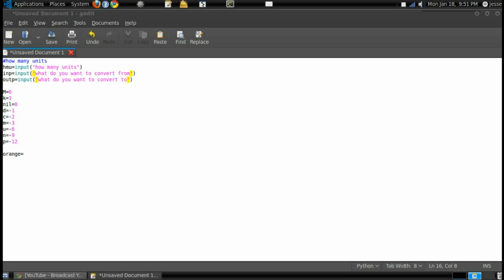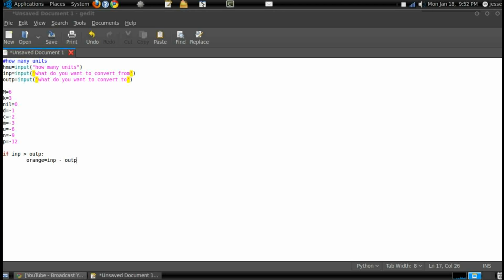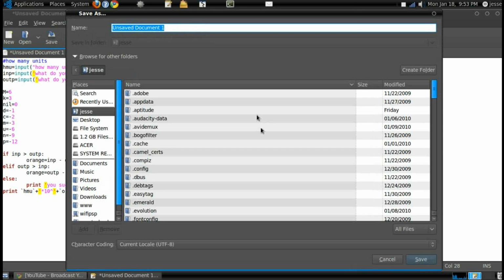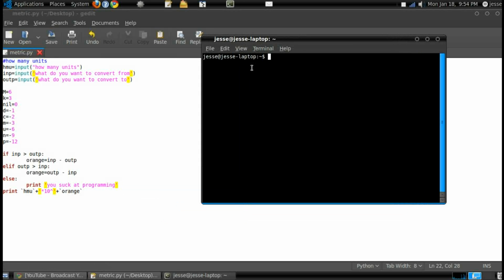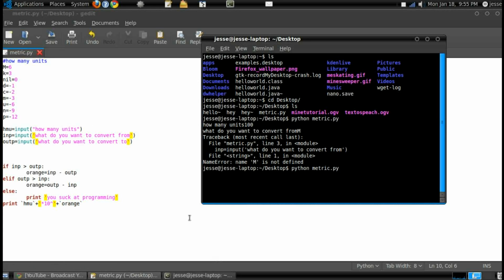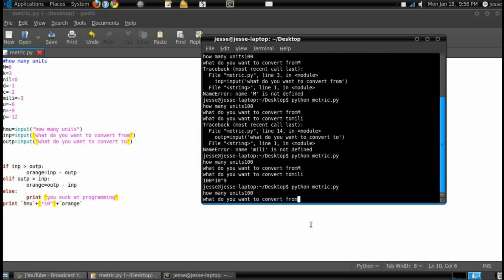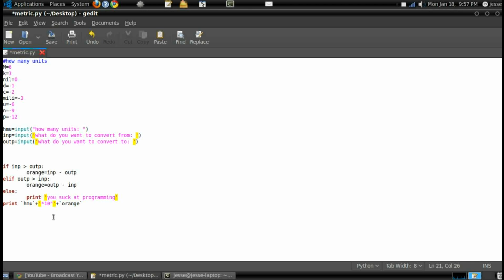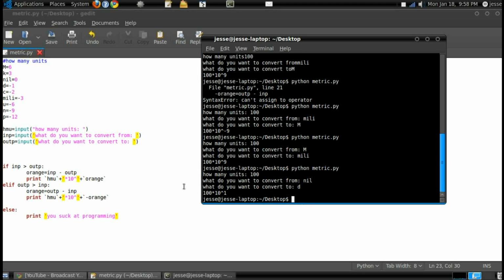(part 2)how to make a metric converter in python on linux